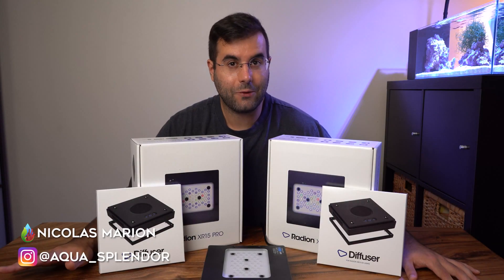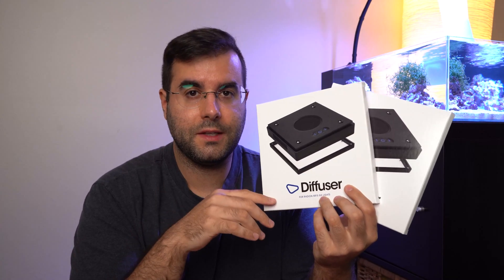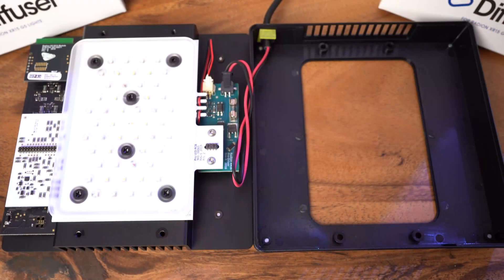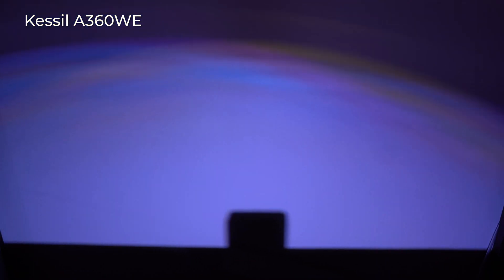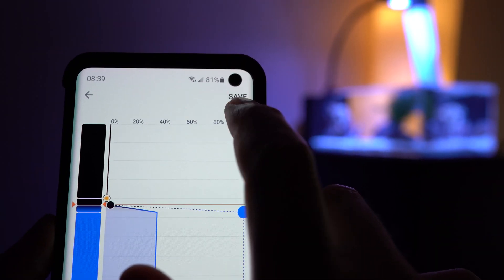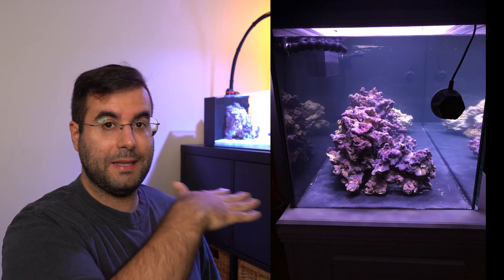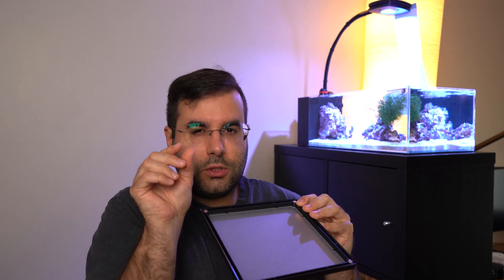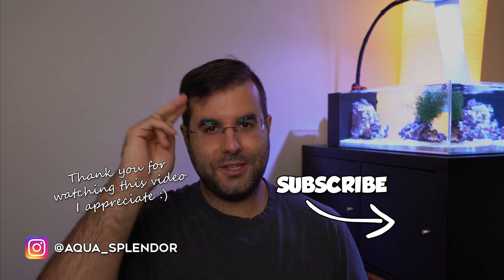See the difference - EcoTech Radion G5 Diffuser REVIEW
What is the difference with the EcoTech Marine Radion G5 Diffuser with and without. Everything you need to know about this Radion G5 Review comparison that will help you to decide if you need to buy or not
This Diffuser for the Radion G5 XR15 and Radion G5 XR30 help to reduce the disco effect but comes at a little price of PAR diminishing.

The price of the diffuser depends on the Radion G5 model
G5 Radion XR15 Diffuser: 23$US
G5 Radion XR30 Diffuser: 33$US

Dimension of the XR15 Diffuser:
7in.(18cm) x 7in.(18cm) x 0.5in.(1.3cm)

Dimension of the XR30 Diffuser:
11.8in.(30cm) x 7in.(18cm) x 0.5in.(1.3cm)